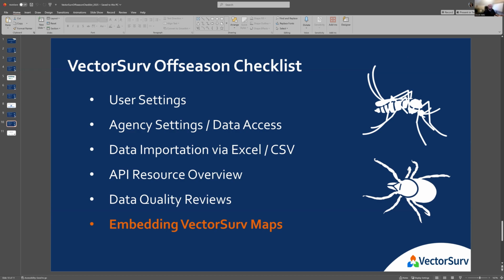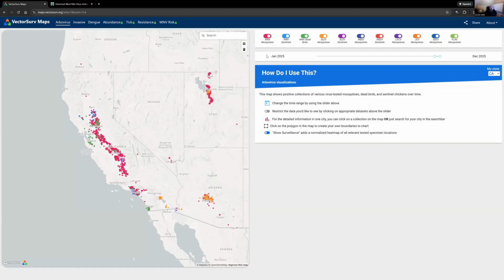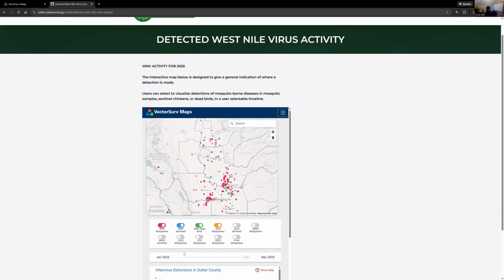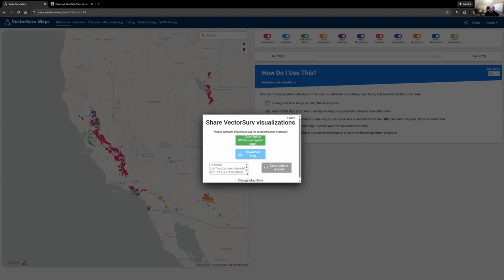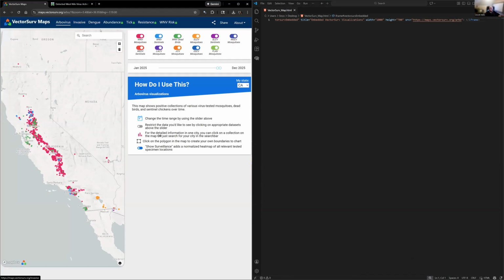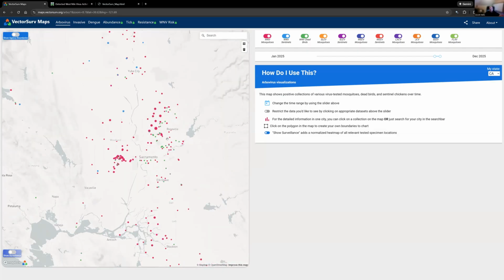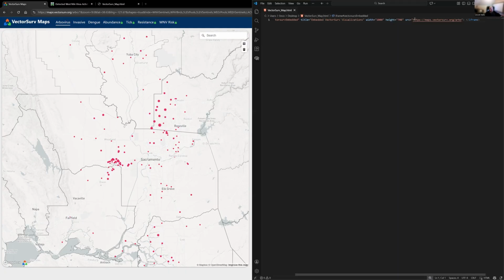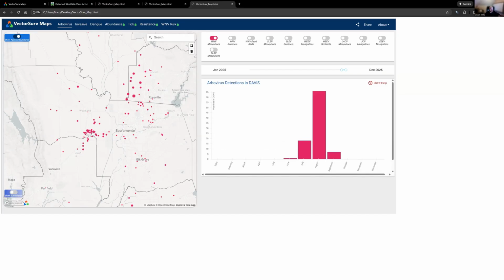Embedding VectorSurv Maps to your Website